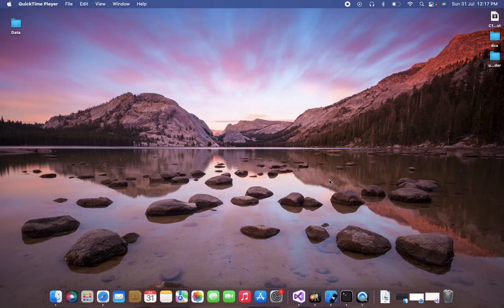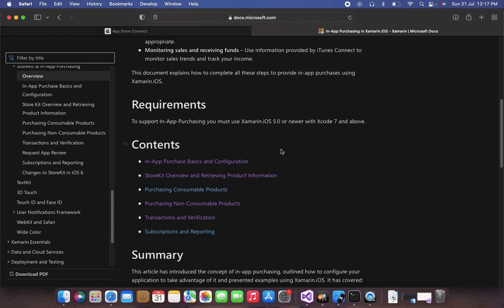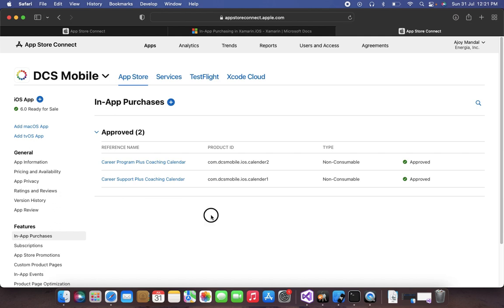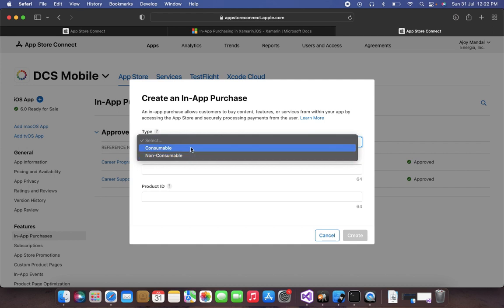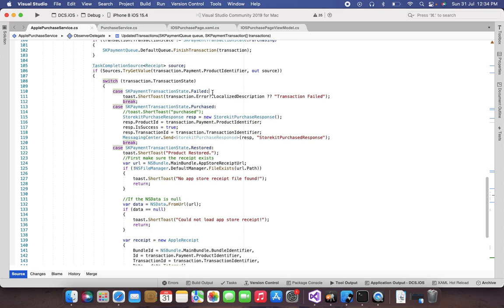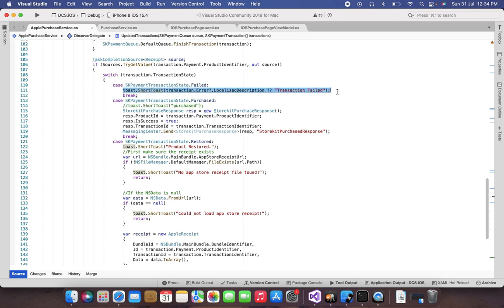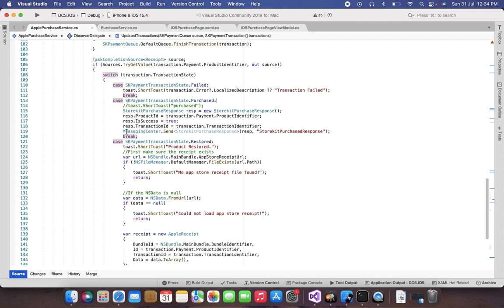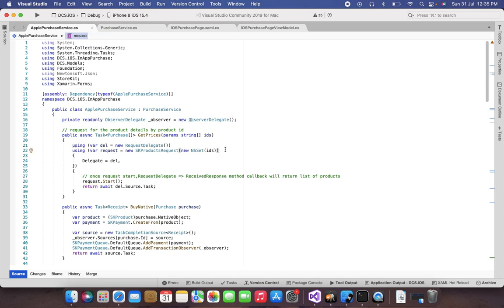iOS In App Purchase in Xamarin Forms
In App Purchase in Xamarin Forms iOS

Xamarin Forms Tutorial